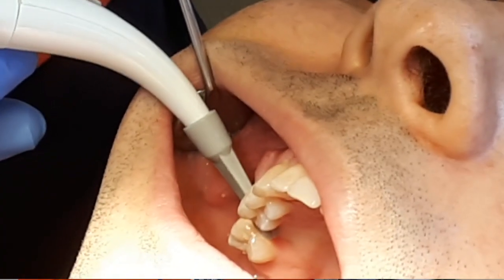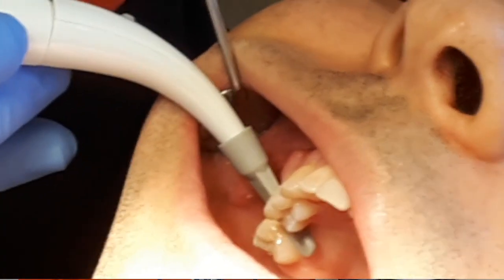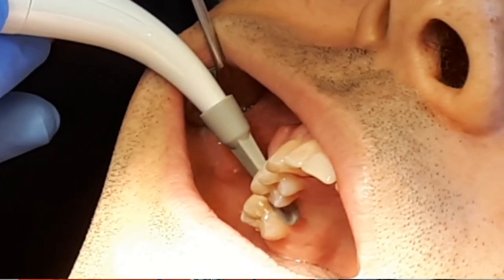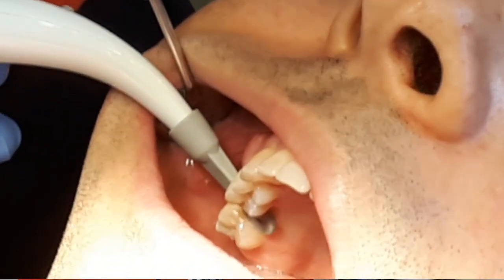Forum Tec's Implant spotter review by DR Yoav Ovrbuch - Eng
The Implant spotter, a smart implant detector, easily and painlessly locates implants that are buried under the gum.